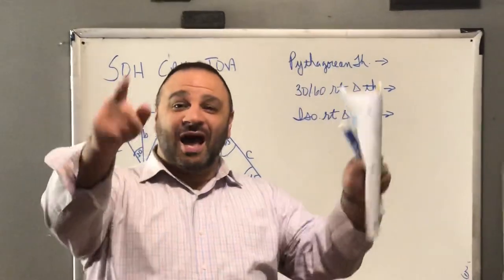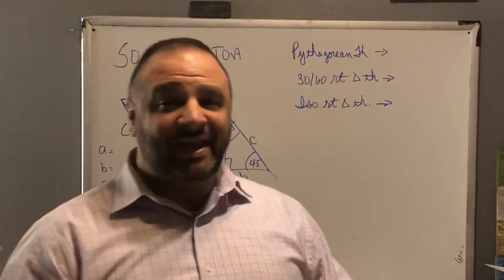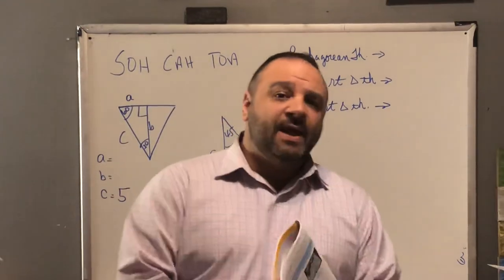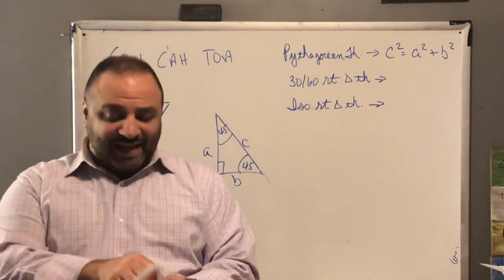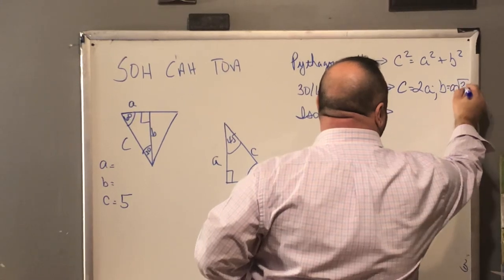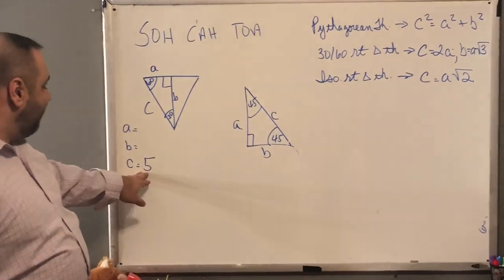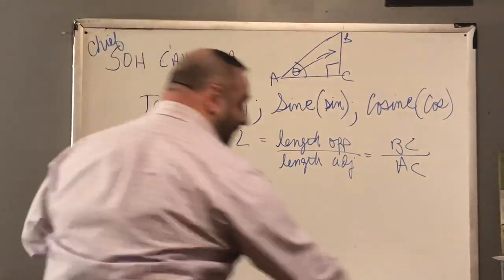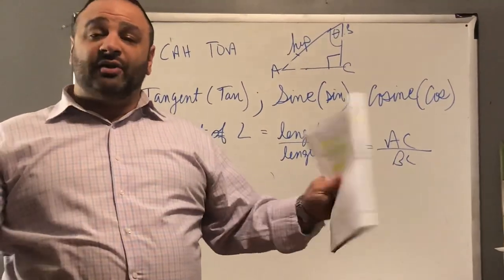Geometry 1117 pages 30-34